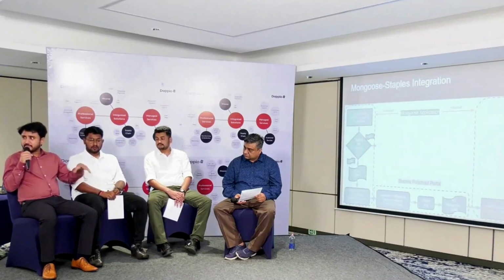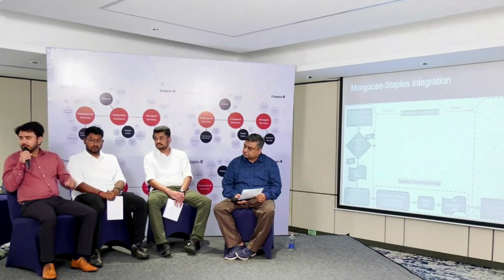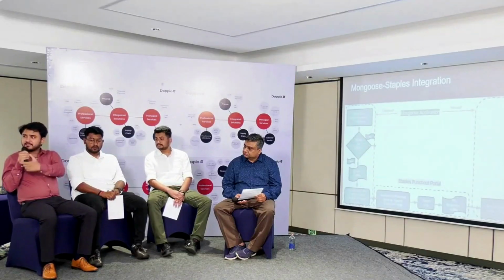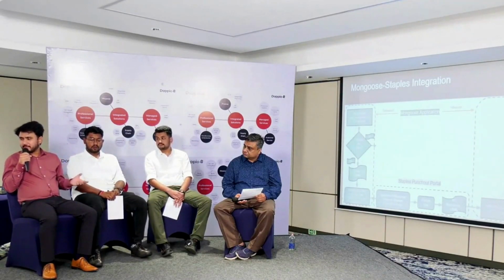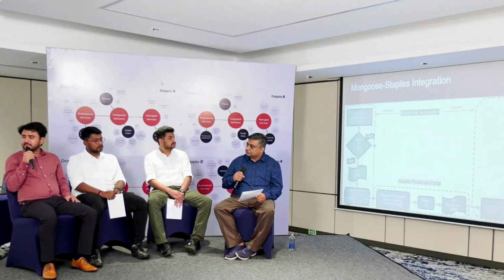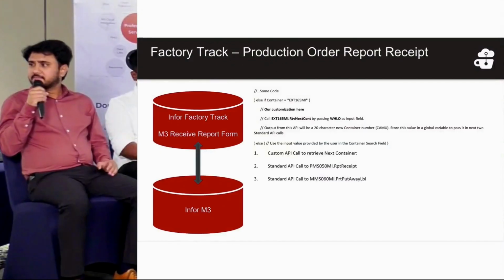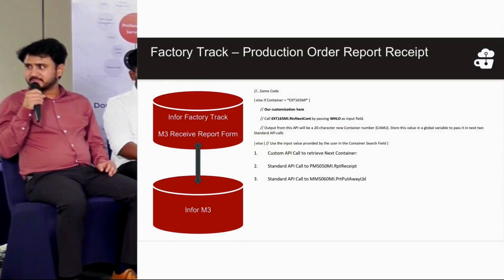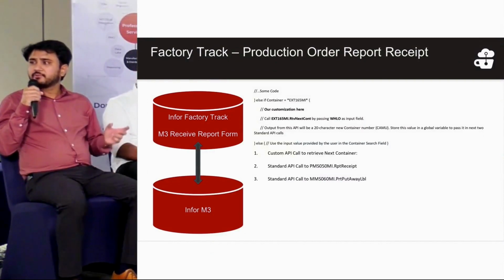Harnessing Factory Track and Infor Mongoose for Custom App Development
Unlock the Power of Factory Track and Infor Mongoose: Revolutionizing Manufacturing Processes

In this video, we dive deep into how Factory Track and Infor Mongoose are transforming the manufacturing industry. Learn how these powerful tools work together to streamline operations, enable custom app development, and address unique business challenges within the Infor M3 ecosystem.

Key topics covered:
✅ Understanding Factory Track and its real-time capabilities
✅ Leveraging Infor Mongoose for rapid app development
✅ Integrating Factory Track with custom Mongoose applications
✅ Overcoming implementation challenges
✅ Future trends in manufacturing technology

Whether you're a manufacturing professional, an IT specialist, or a business leader looking to optimize your operations, this video provides valuable insights into harnessing the full potential of Factory Track and Infor Mongoose.